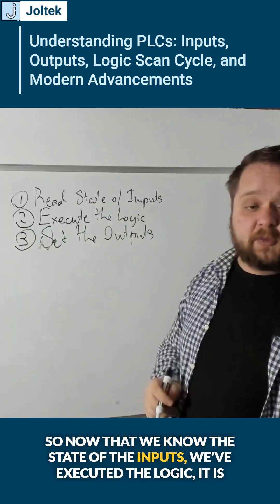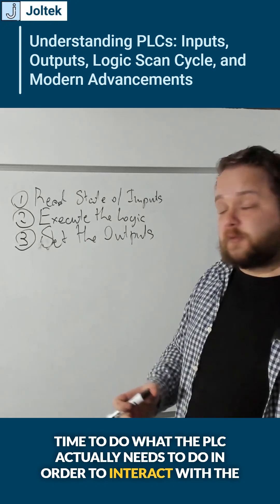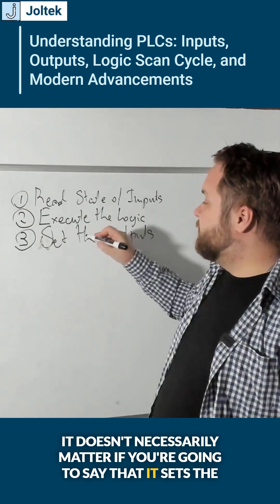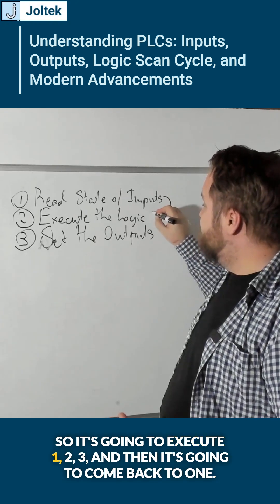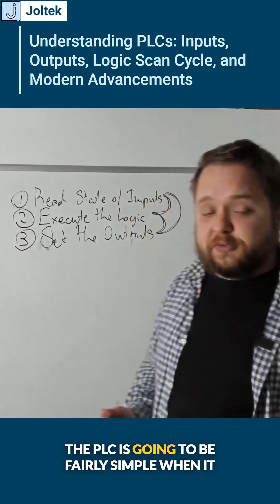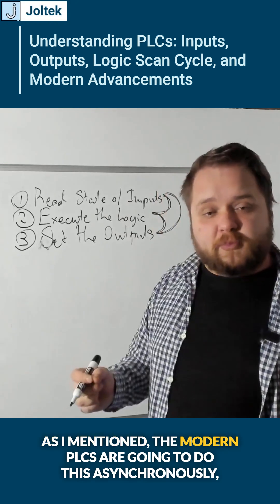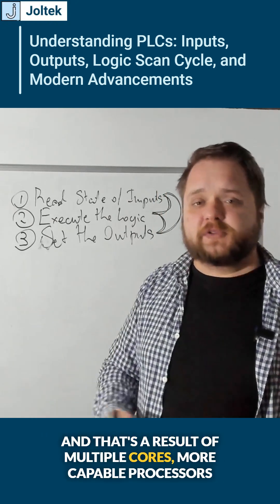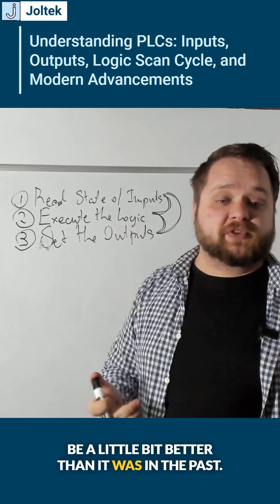Understanding PLCs: Inputs, Outputs, Logic Scan Cycle, and Modern Advancements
What exactly does a PLC do, and how does it operate behind the scenes?

In this video, we break down the core function of a Programmable Logic Controller (PLC) from both the hardware and software perspective. Whether you're new to automation or need a refresher, this explanation shows you how a PLC becomes the brain of an industrial process by connecting sensors, motors, valves, and other field devices.

We start by looking at how inputs and outputs are configured. Inputs might include things like sensors or encoders, while outputs control motors, pumps, and valves. These signals are processed through input and output cards, which can either be embedded on the PLC’s main board or connected externally.

Then we walk through the classic three-step PLC scan cycle: read inputs, execute logic, and set outputs. This process happens in a continuous loop, typically every few milliseconds. Even in modern systems with more powerful processors and asynchronous logic handling, this core cycle remains the foundation of reliable industrial control.

You’ll learn how logic is executed internally, how register values change based on input states, and how output commands are triggered to perform physical actions. We also touch on how newer PLCs handle this process with more flexibility and faster response times.

If you are working with PLCs, studying for a technical interview, or just trying to understand what drives automation systems, this is a foundational concept worth mastering. Watch the full breakdown to gain a practical understanding of how PLCs turn digital logic into real-world action.